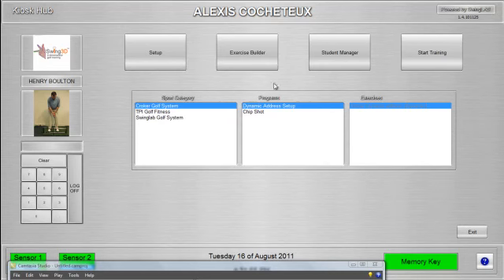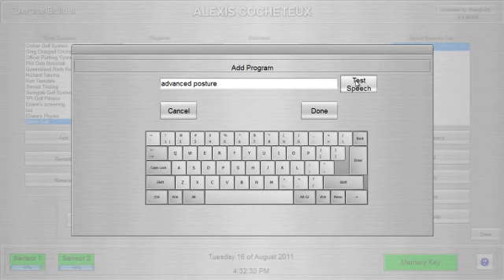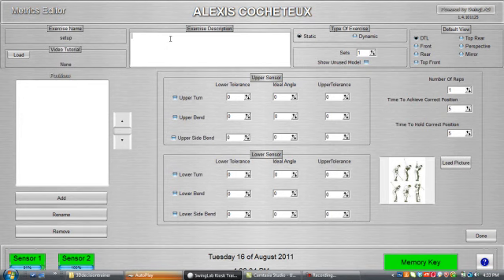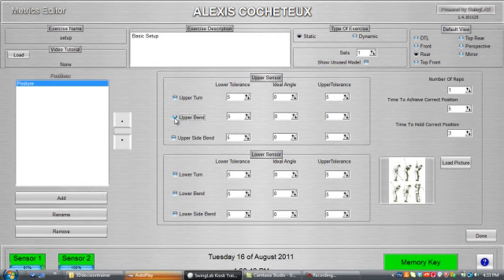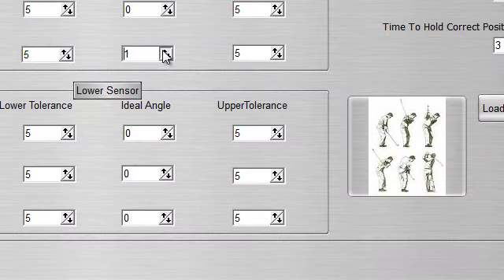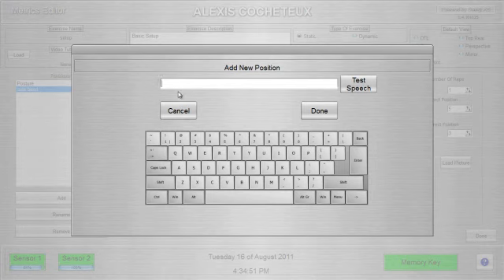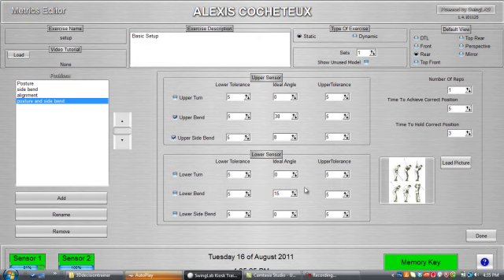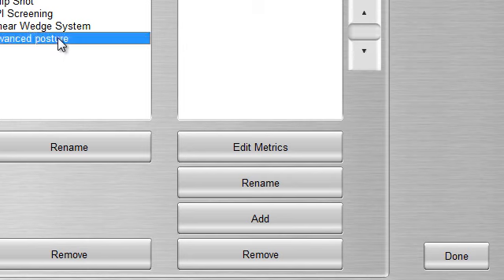3DTrainer exercise builder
This demonstrates how easy it is to build programs with the 3D Trainer exercise builder